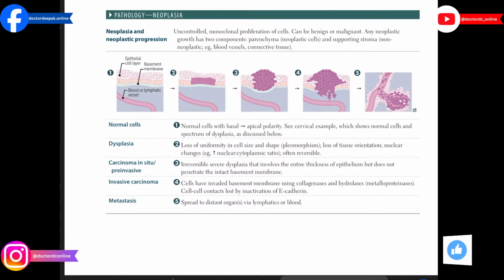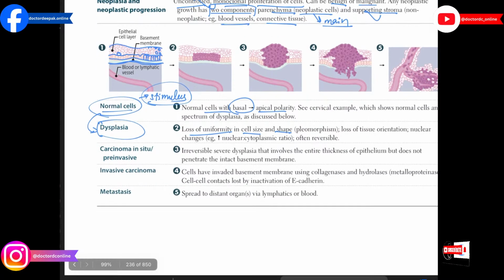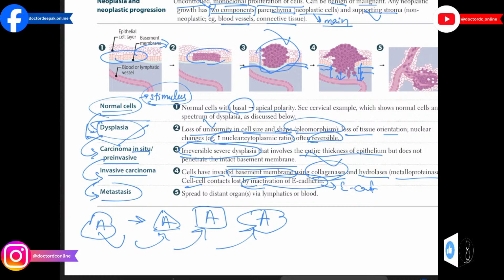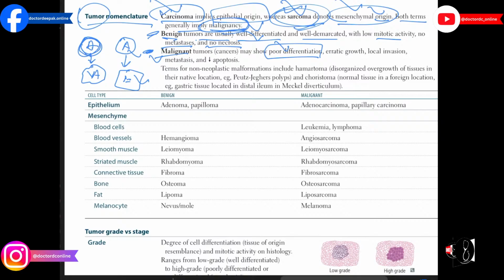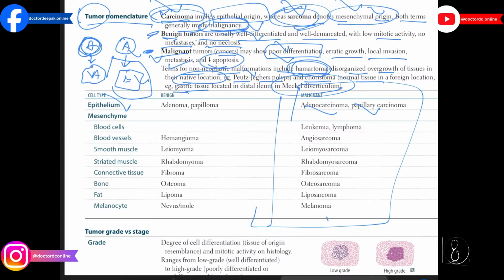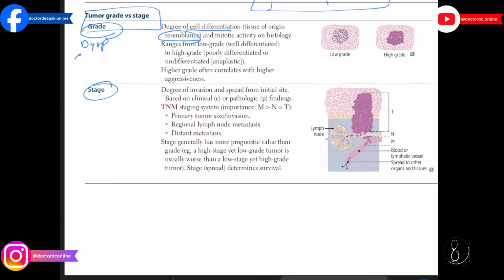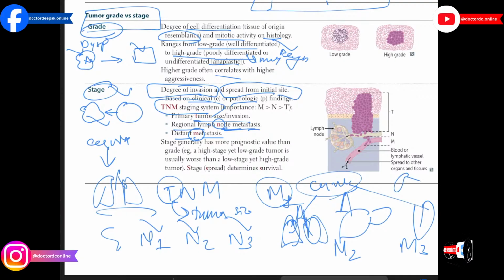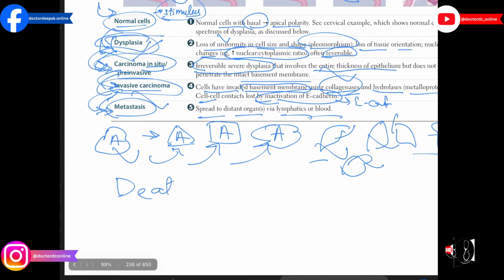Day 18 | Neoplasia Uncovered 🔬 | Tumor Types, Staging & Progression | USMLE Pathology Class 🚀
Welcome to Day 18 of our Free USMLE General Pathology Series on DoctorDC_Online!
Today we dive deep into Neoplasia, exploring the foundation of tumor biology, how neoplastic cells evolve, and how we classify and stage cancers for diagnosis and treatment.

🎯 Topics Covered:

What is Neoplasia?

Benign vs Malignant Tumors

Tumor Nomenclature (Epithelial, Mesenchymal, Mixed, etc.)

Neoplastic Progression (Initiation, Promotion, Progression)

Tumor Grade vs Stage (Know the difference!)

Clinical correlations and USMLE-style pearls

📚 Perfect for medical students, USMLE aspirants, and pathology lovers looking to master this high-yield concept with clarity.

usml